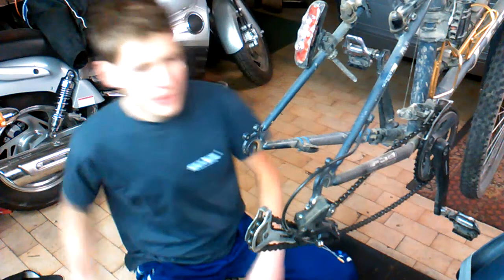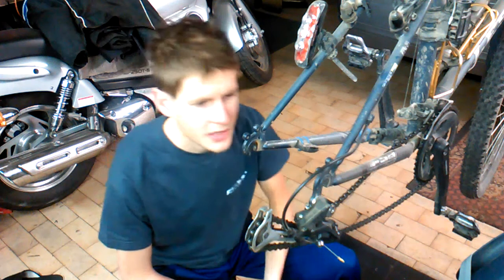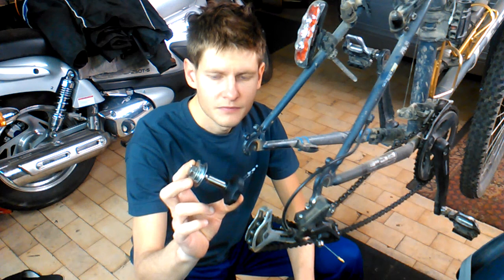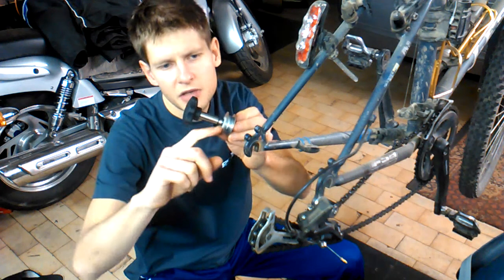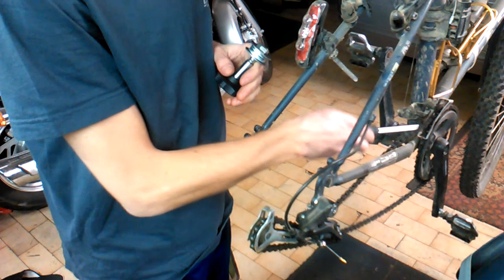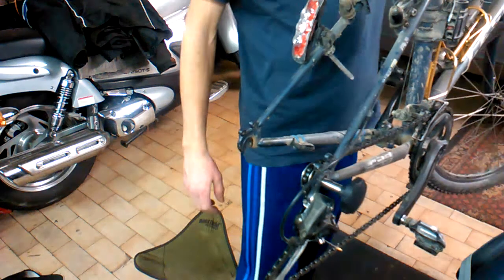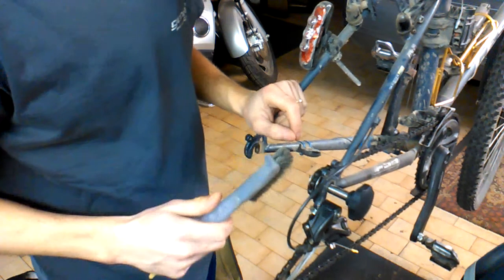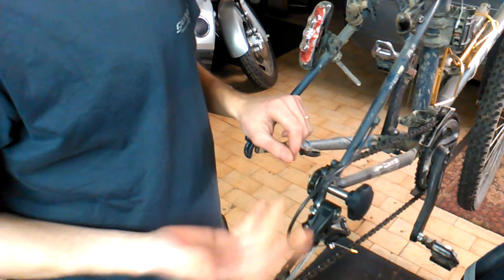What every cyclist should have - CHAIN HOLDER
In this clip i am presenting my own design of chain holder with magnetized core essential for cleaning your bike chain and general maintenance, including the aid for travel by car or plane. It s been 4 years since i run the campaign on indigogo with my first prototype but eventually some companies stole  my idea and later on i had some copyright issues despite i was the first one with idea on the market including some additional featuers. 4 months ago i start making the serial products and it seems people like it.